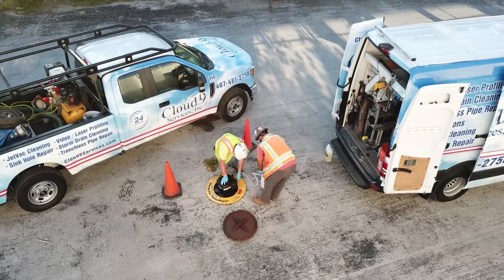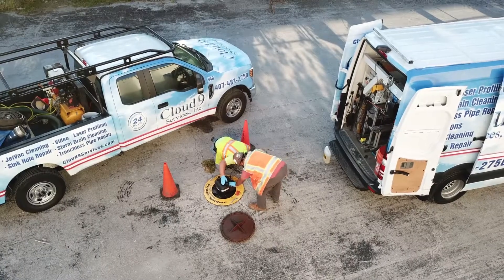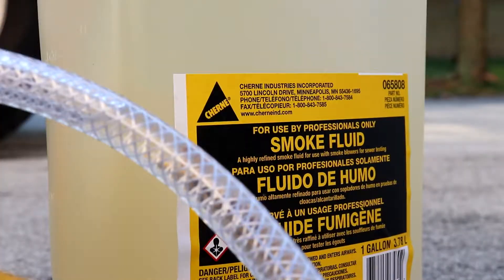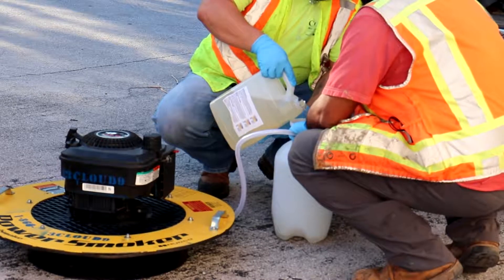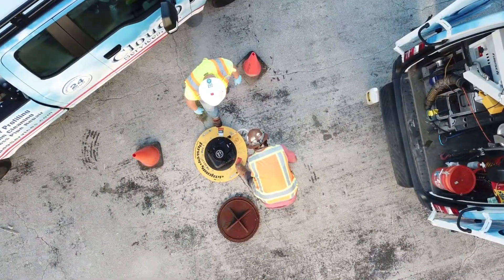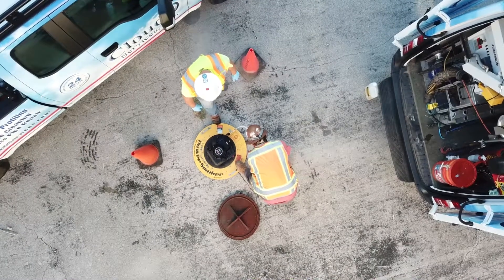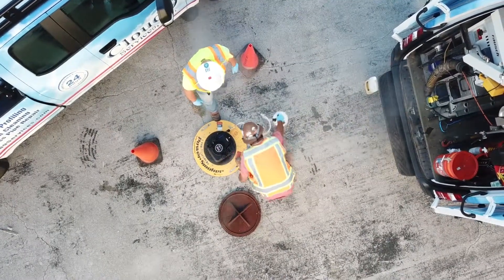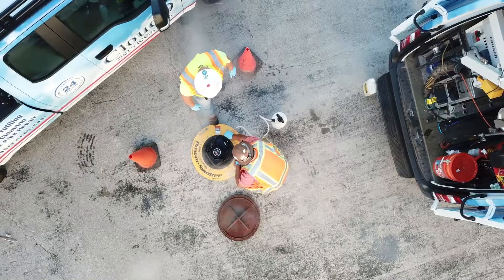Sanitary Smoke Sewer Testing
In an attempt to maintain a functioning sewer system, cities and municipalities turn to sewer smoke testing. It is one of the most efficient, accurate and cost effective ways to locate defects in the main and lateral sewer lines.

 So here’s how it works:
high-capacity blowers are used to pump harmless smoke into a manhole.

Smoke then travels into the system and makes its way up.
Smoke coming out of the manhole lid  will indicate a good system.
If the line has defects, the smoke will escape through the ground.

The crew will then examine where the smoke came from and if needed will schedule a repair.

Smoke testing prevents infiltration into the sewer system. In the long run, this protects you from contamination and also protects the environment.

The smoke used for this test is completely safe and non toxic.
You can find more information on smoke testing at the site listed on screen.